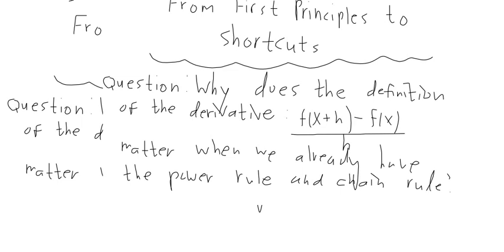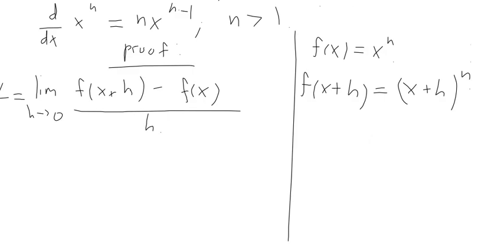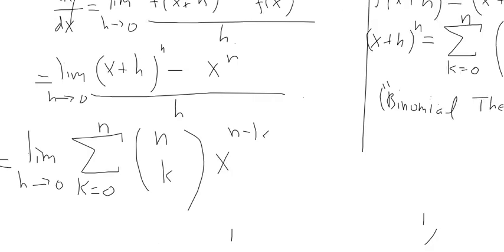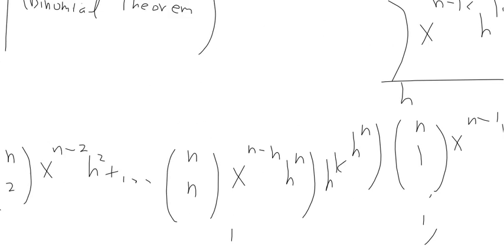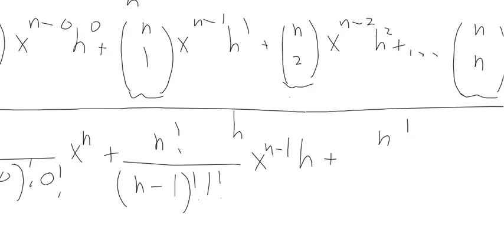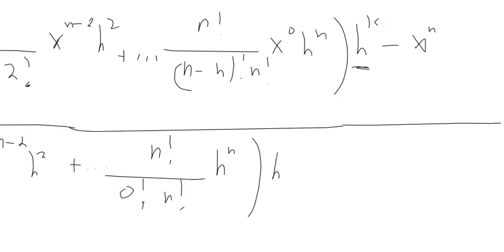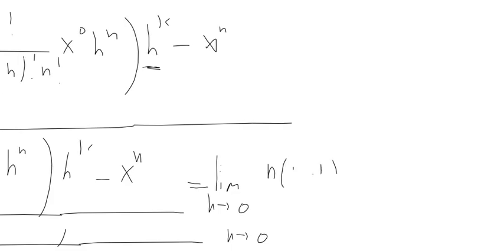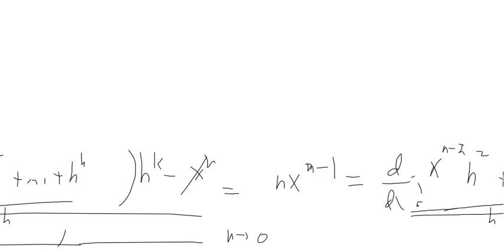AP/IB Calculus Exam Prep | Binomial Theorem Made Easy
Need help with the Binomial Theorem for AP or IB Calculus exams? This video is designed for students who want a clear, structured, and exam-focused way to understand binomial expansions and solve hard test questions with confidence. We break the topic down step by step, showing how to expand binomials, find specific terms, work with coefficients, and recognize the patterns that students need for quizzes, midterms, and final exams.

This lesson is especially useful for students preparing for AP Calculus, IB Mathematics, advanced high school mathematics, and strong university-prep courses. The focus is not just on memorizing formulas, but on building the problem-solving habits needed to answer Binomial Theorem questions quickly, accurately, and under exam pressure.

If you want stronger algebraic intuition, better exam performance, and a more systematic way to solve hard AP/IB Math questions, this video will help you build exactly that foundation.

Timestamps:
0:00 Introduction
0:34 What the Binomial Theorem Means
1:52 The General Expansion Formula
4:10 Understanding Binomial Coefficients
6:03 How to Find Any Specific Term
8:41 Standard AP/IB Exam Example
11:26 Harder Binomial Theorem Question
14:18 Coefficients and Middle Terms
17:02 Common Mistakes Students Make
19:11 Fast Exam Strategy for Binomial Questions
20:08 Final Review